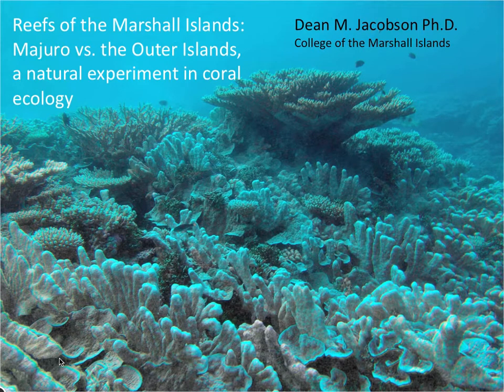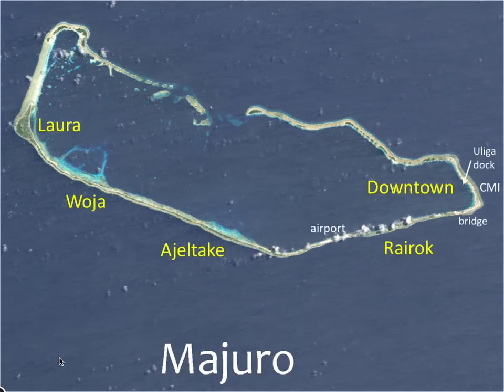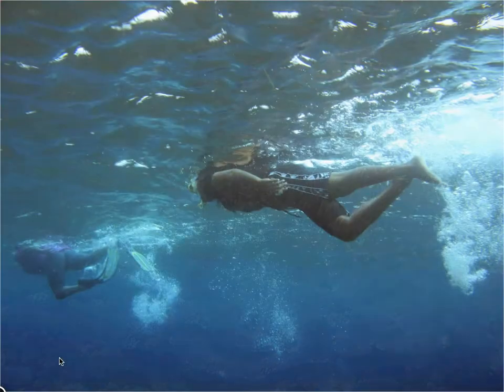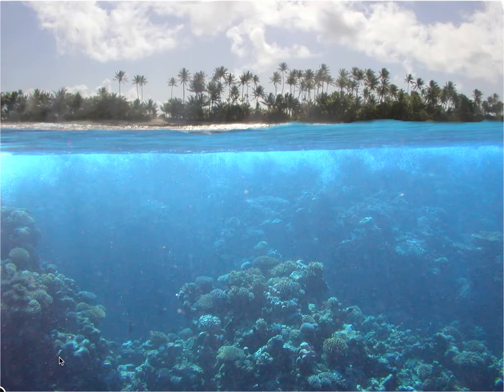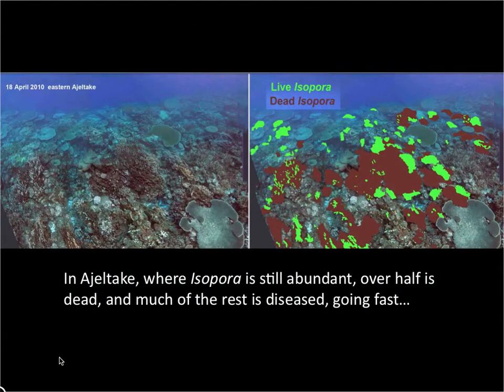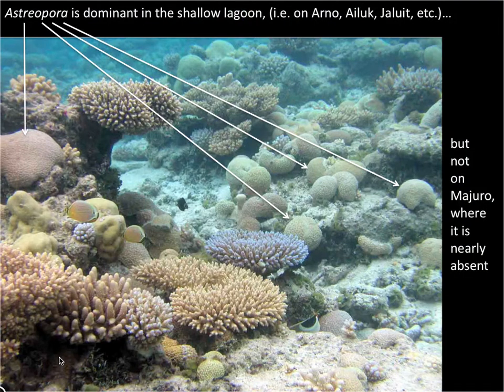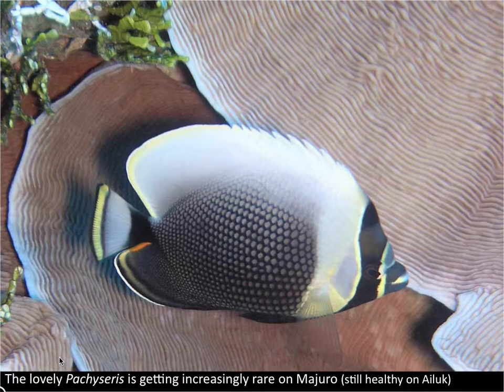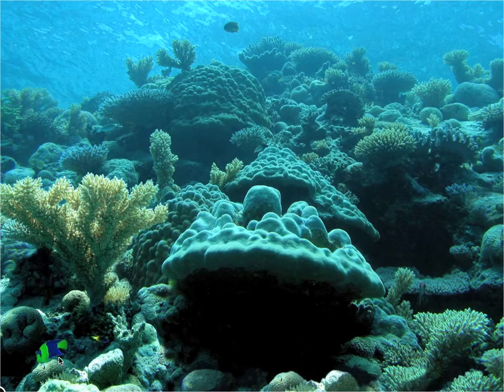RMI coral disease1.mov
Coral disease in the Marshall Islands, first of 5 parts